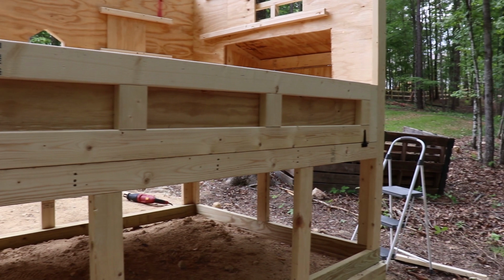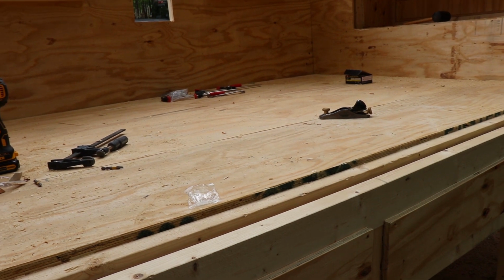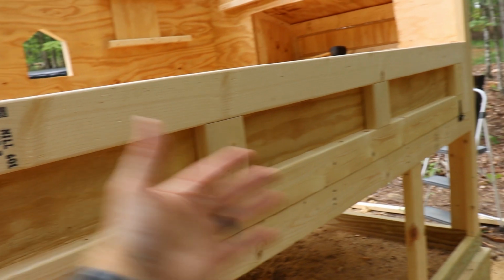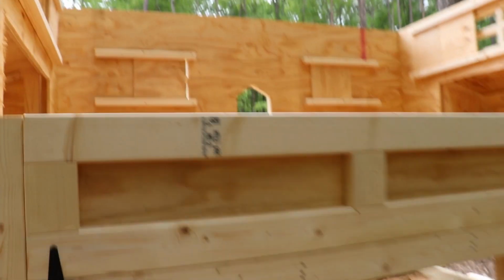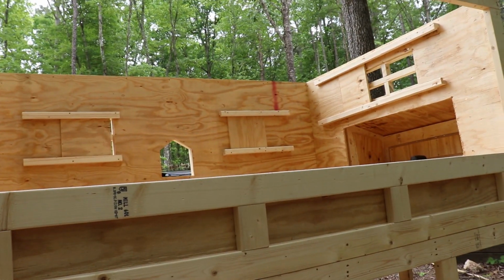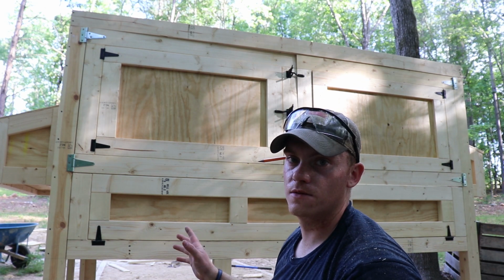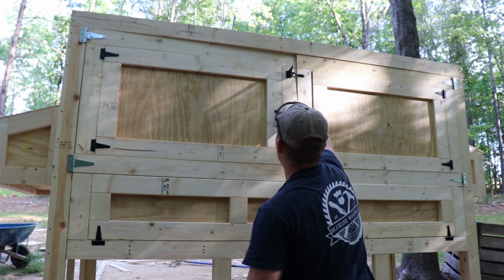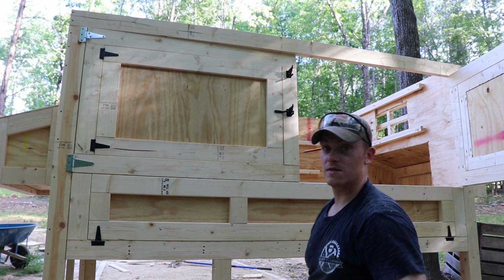Coop Build - Part 3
Chicken Coop Companion Guide available here!!!

In this video, I finish framing the hen house and the chicken run.  We hope that our chickens will be able to free range when we are home, but my wife and I both work full time so the chickens needed a large run for when we are away.

I'll get into roofing in the next video and if you are new to the channel, make sure you check out the previous two videos that I have about this coop build!

Thank ya'll for the support!